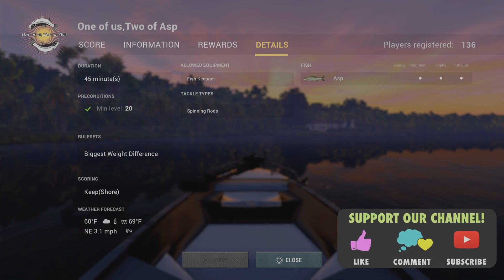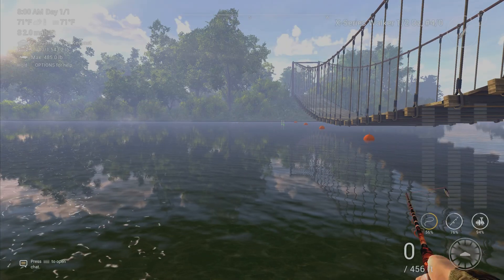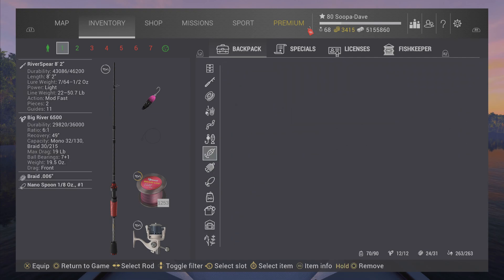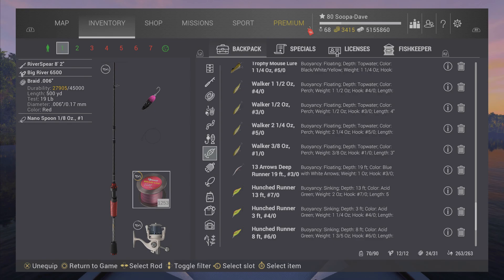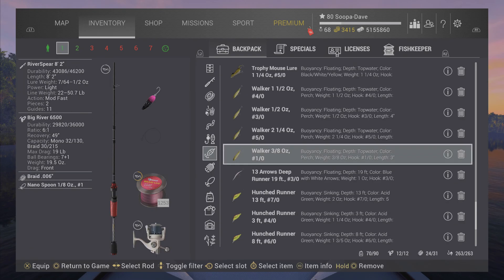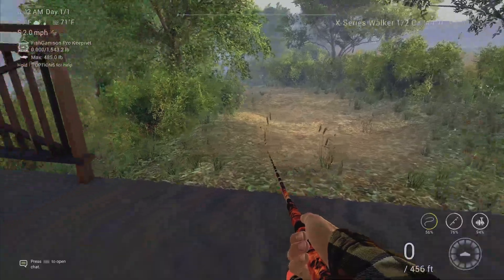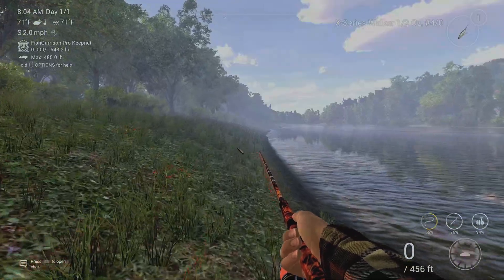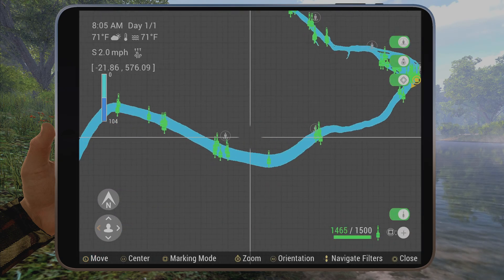Fishing Planet One Of Us, Two Of Asp Competition Guide